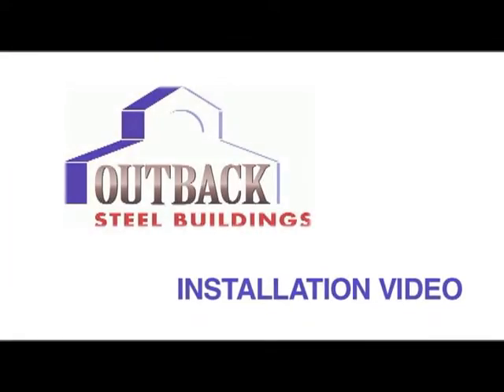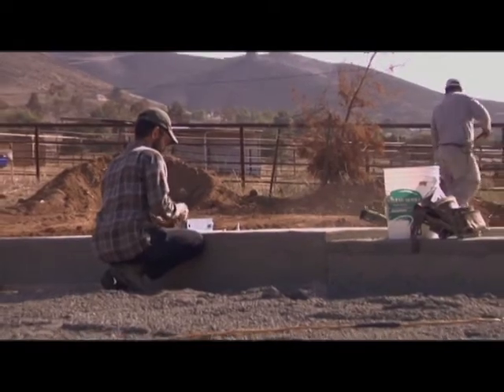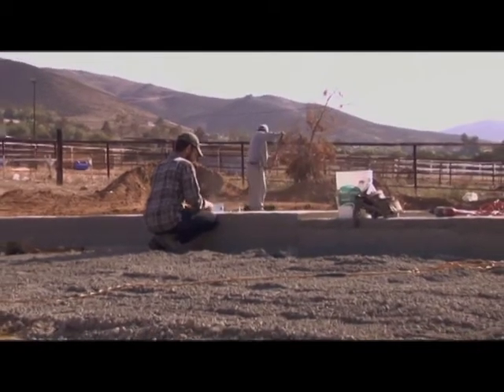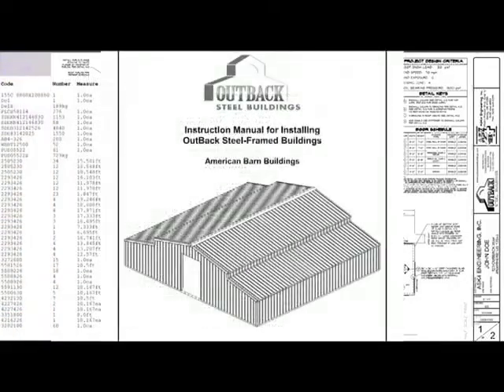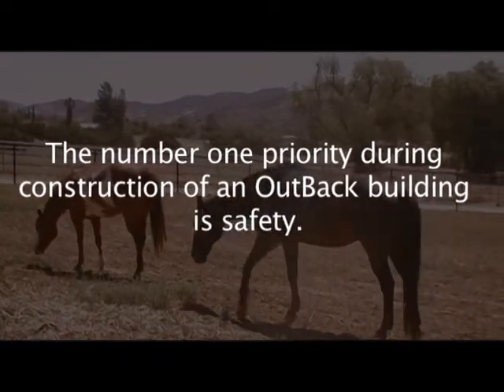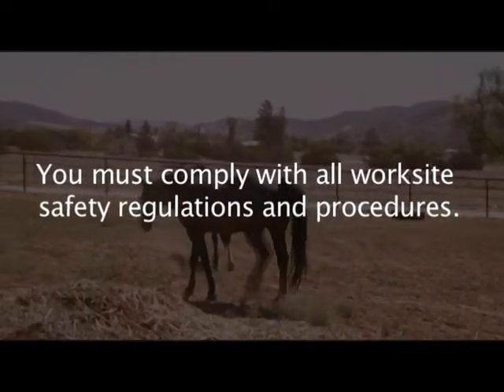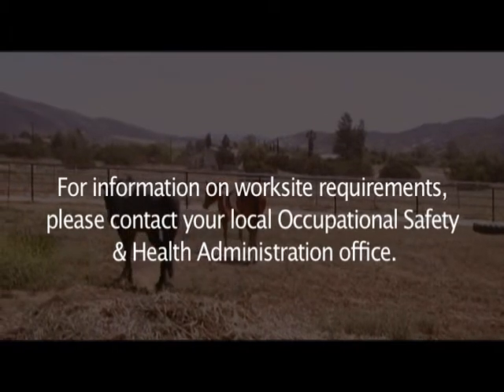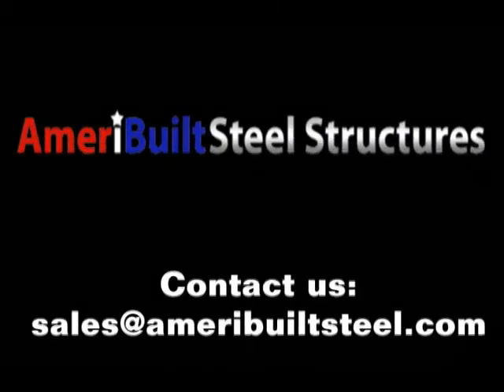Outback Steel Buildings: Introduction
The first of a series of videos designed to demonstrate to you how the Outback Steel Building system can be easily bolted together and assembled with minimal crew and equipment.